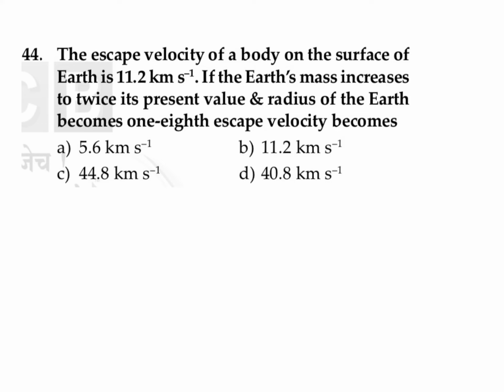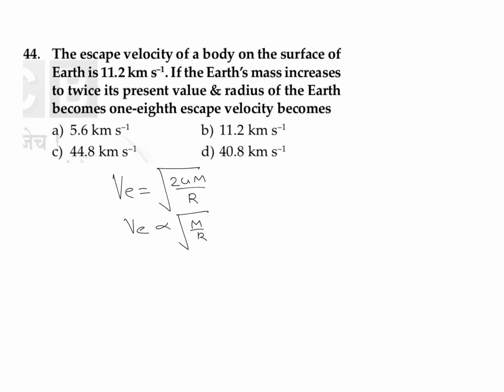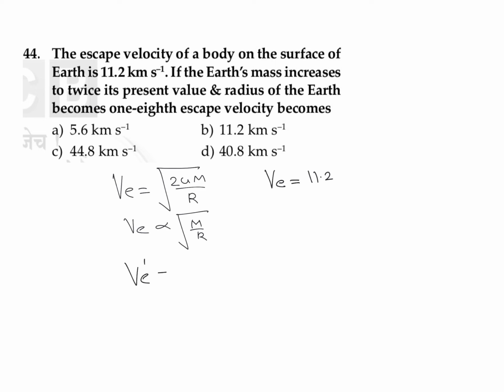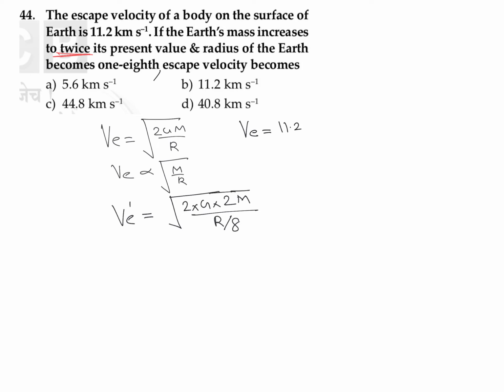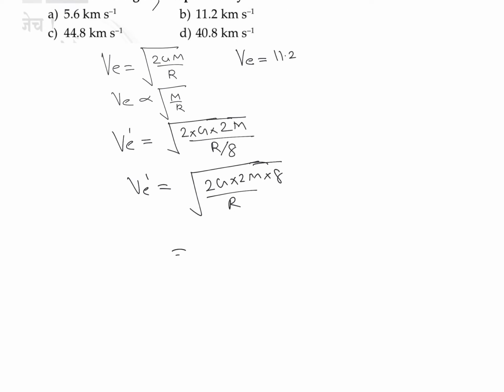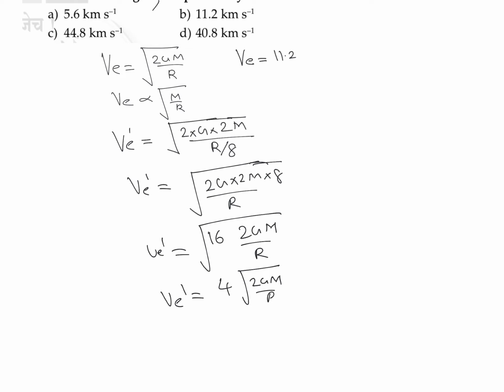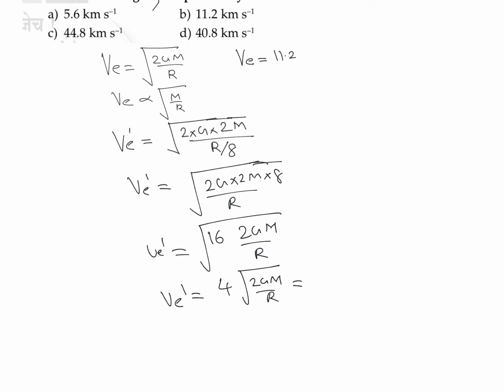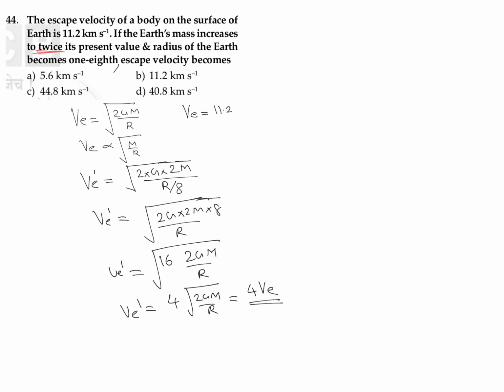RCC GRAVITATION ASSIGNMENT Q-44